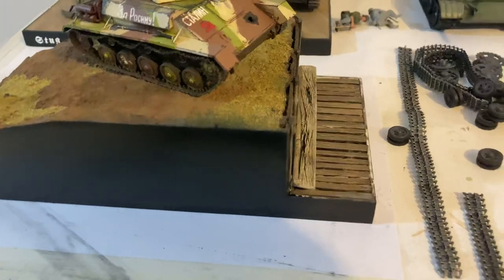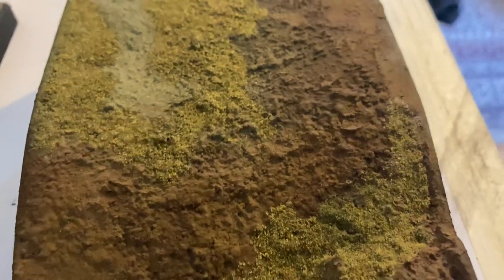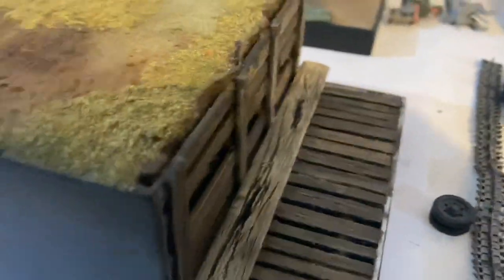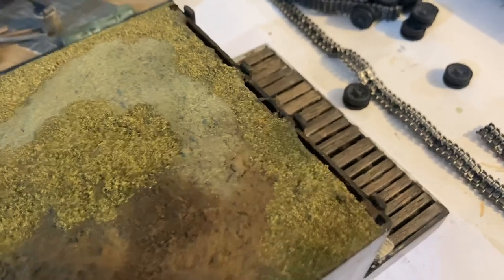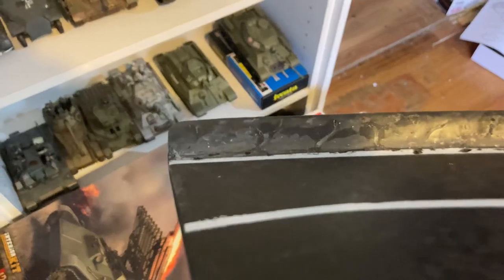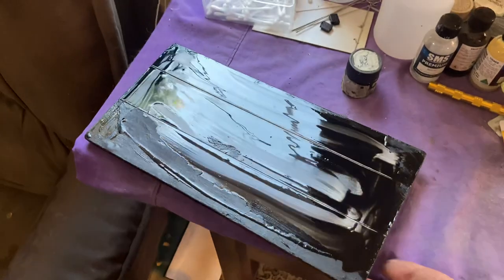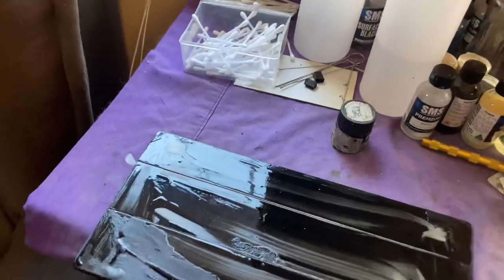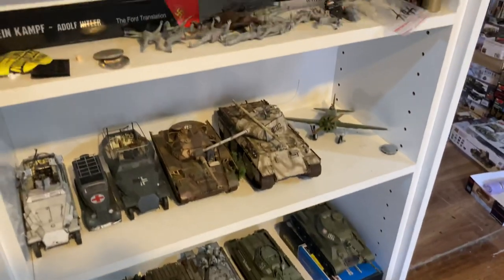The Trench cutout. Diorama in 1/35 scale